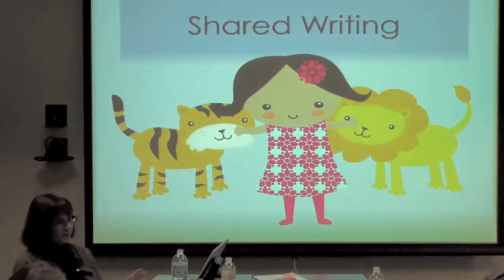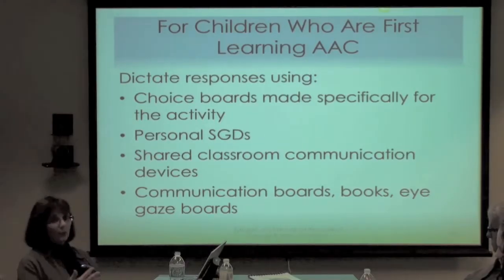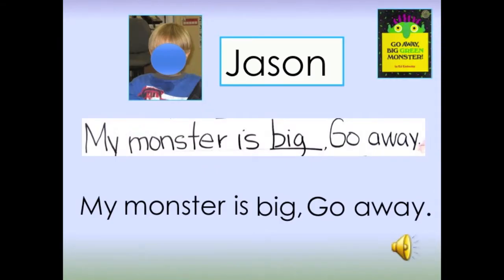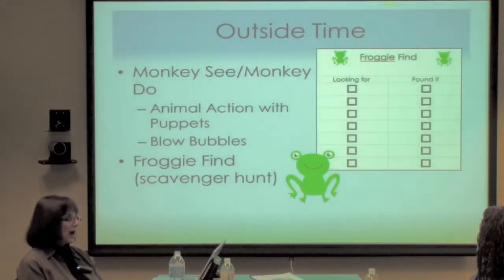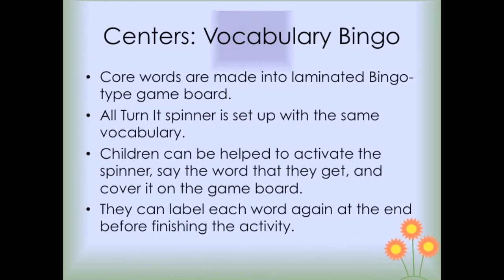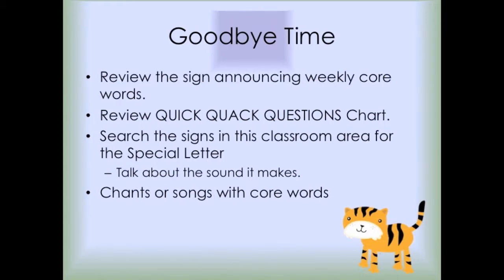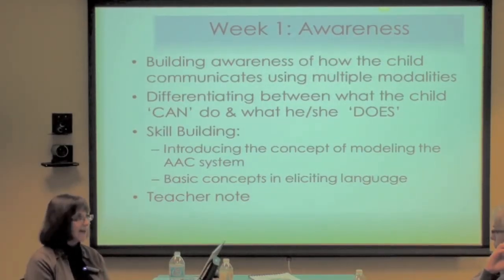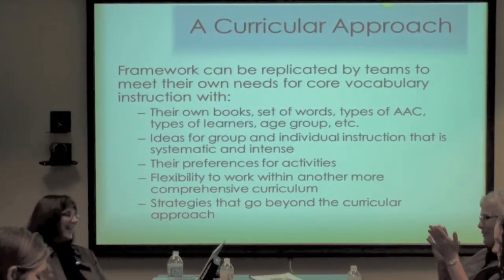Augmentative and Alternative Communication (AAC) in the Preschool Classroom - CIRCA - Part 2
CAROLE ZANGARI, PhD, CCC-SLP; Professor and Director of the Tyler Institute,
Nova Southeastern University, Fort Lauderdale, Florida - October 17, 2013

Speech-language pathologists and educators supporting preschoolers with autism and other developmental disabilities often need to infuse AAC interventions into classroom activities and routines. In many therapeutic settings, however, there is not a systematic
process for teaching core vocabulary. This presentation describes a curricular approach in which core language is taught using early literacy activities, such as shared reading and writing lessons, typical classroom routines, and play/learning activities.